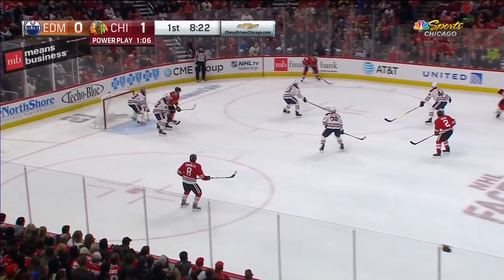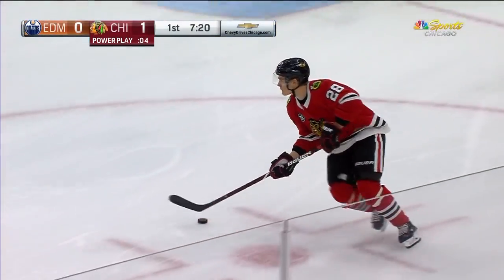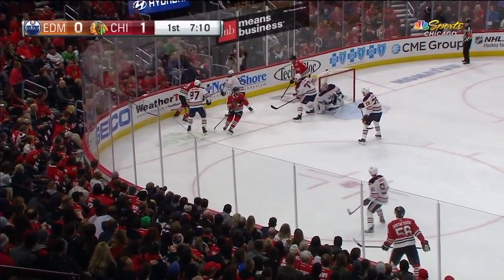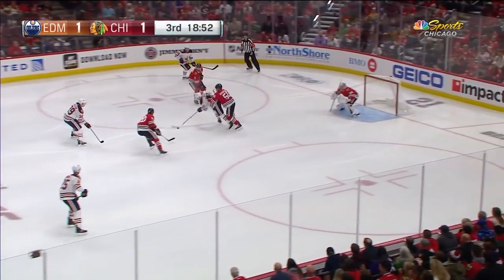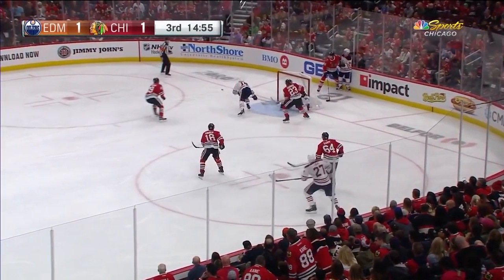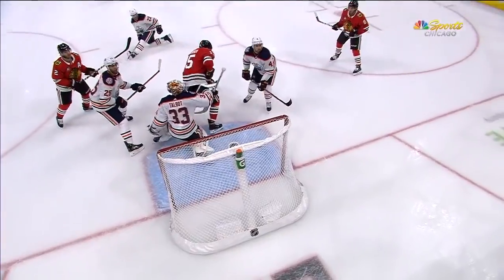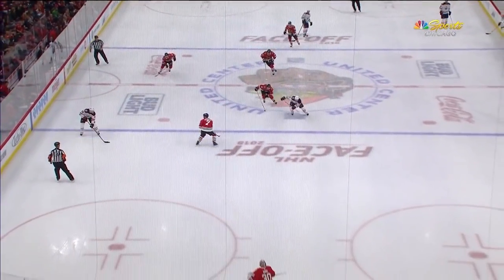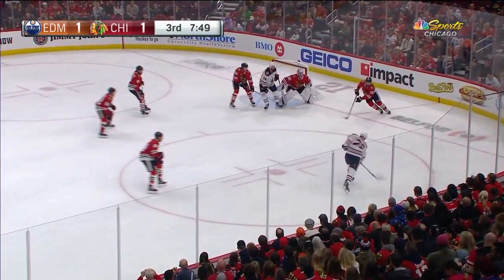10/28/18 Condensed Game: Oilers @ Blackhawks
Extended highlights of the Edmonton Oilers at the Chicago Blackhawks

Feeling social?